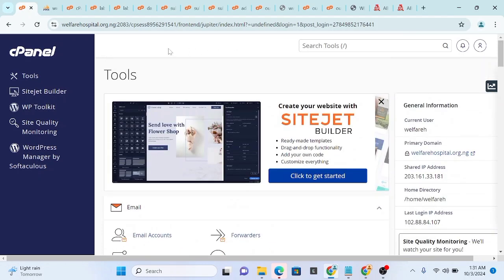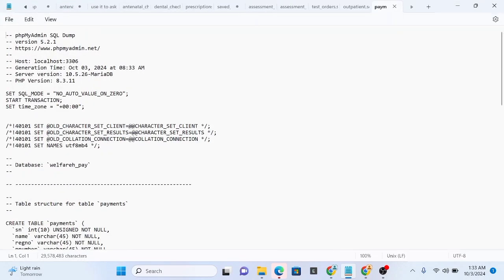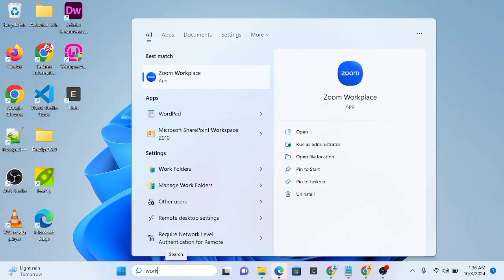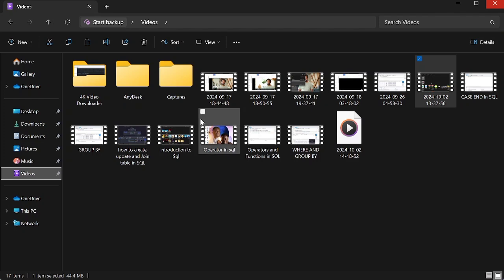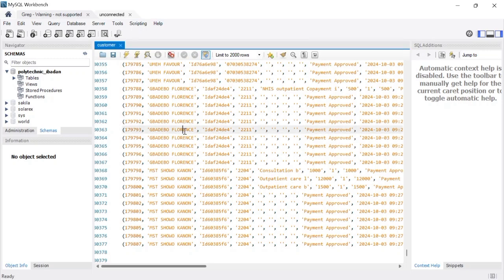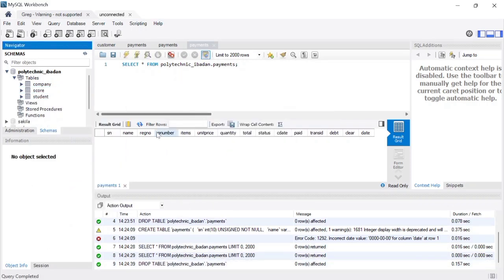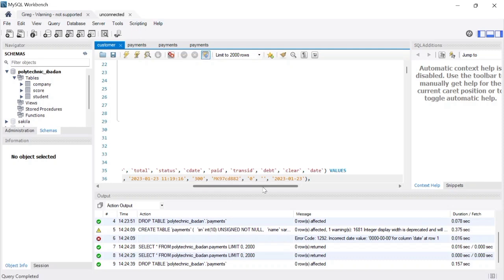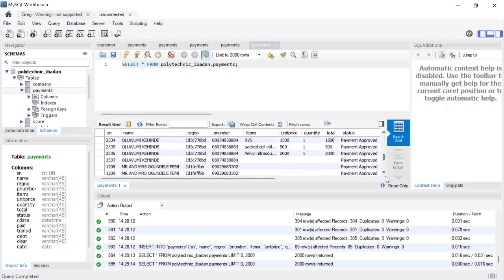How to import SQL file to MySQL Workbench